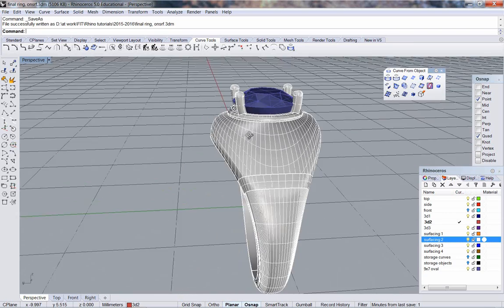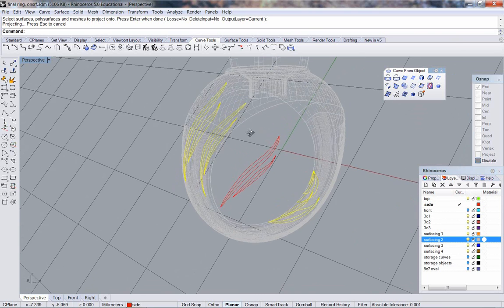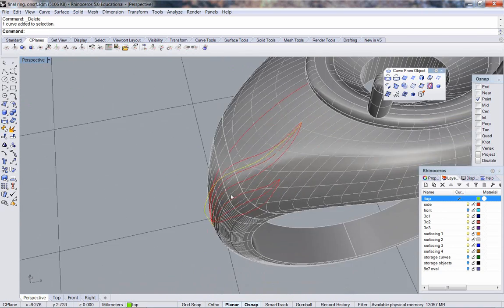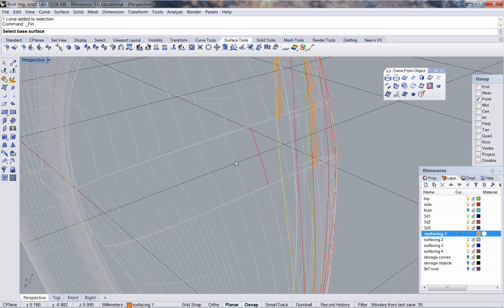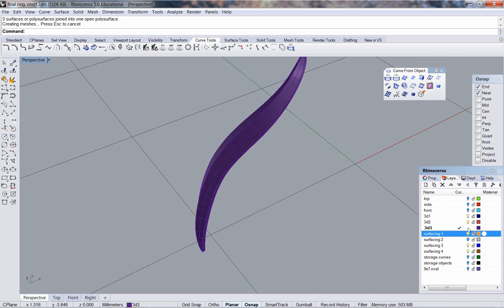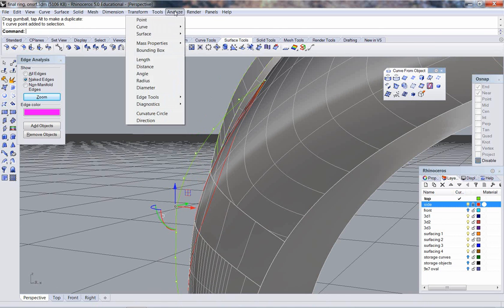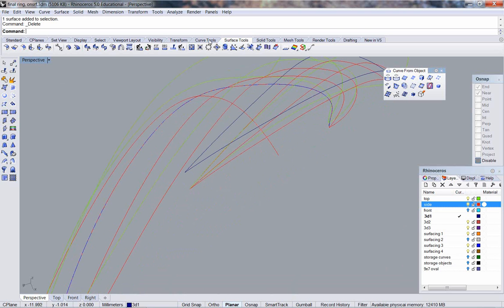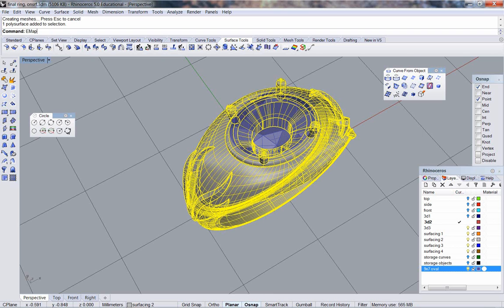final ring onsrf 1